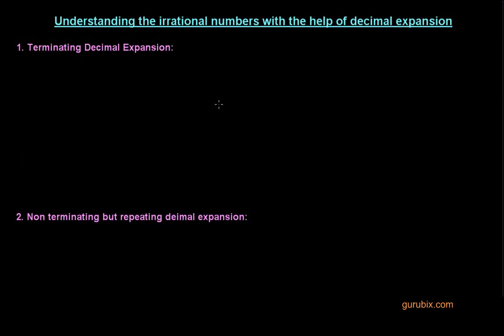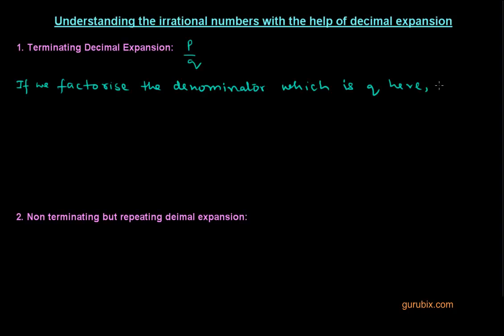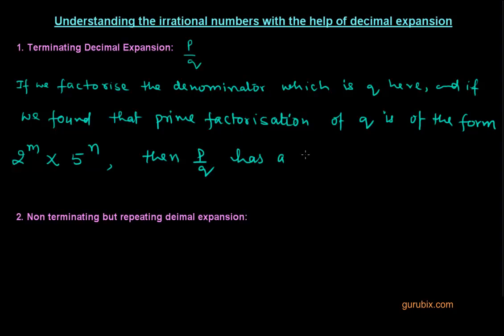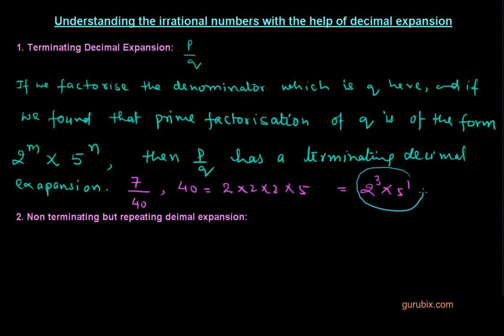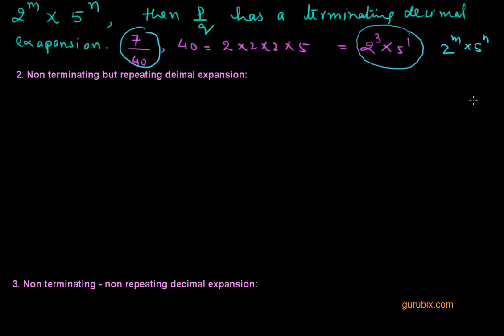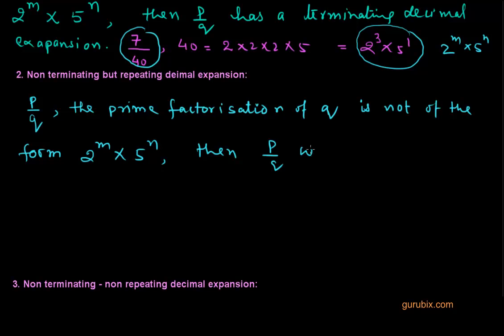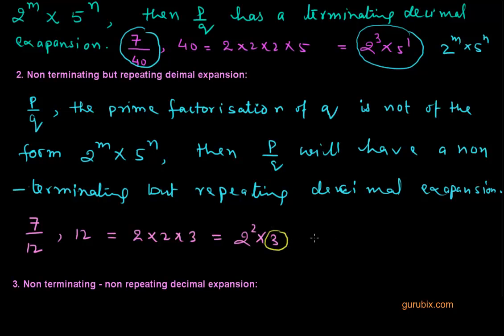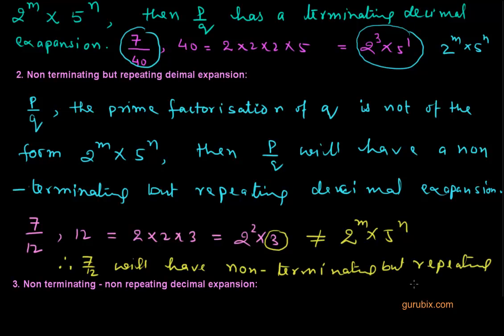Theory - Understanding the irrational numbers.... Chapter 1 | 10th CBSE Math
In this video , the discrimination between rational and irrational numbers is elaborated by using the types of decimal expansion and with some intresting examples.

Theorems-

Theory-

Examples -

Exercise 1.1

Exercise 1.2

Exercise 1.3

Exercise 1.4